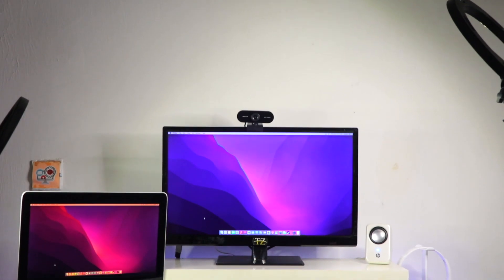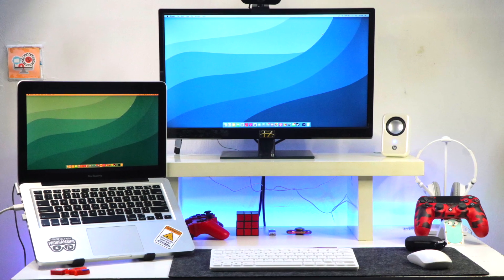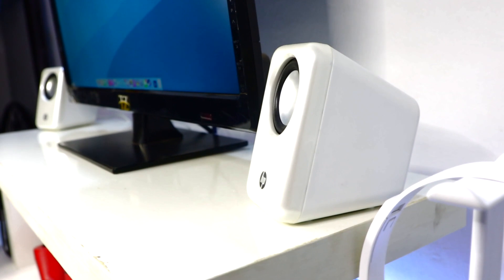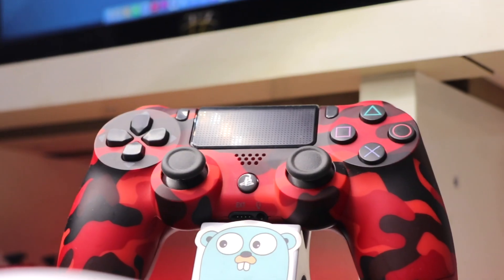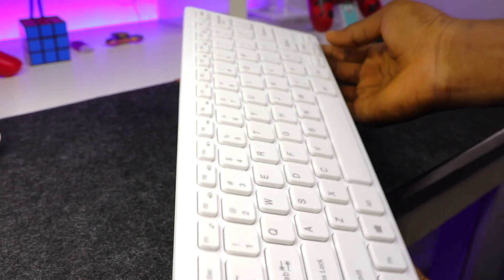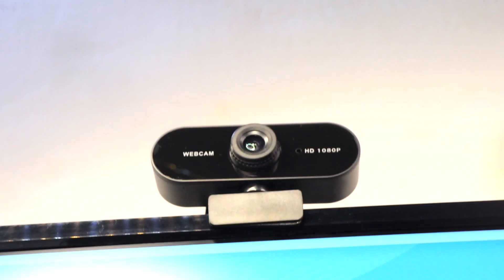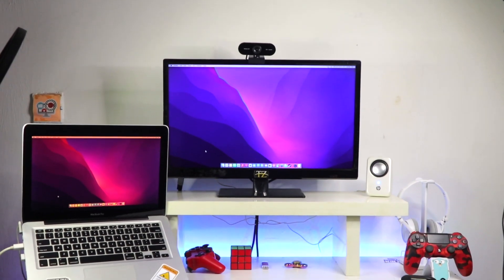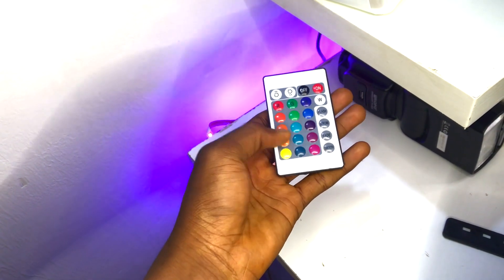My New Desk Setup After 2 Years On Youtube